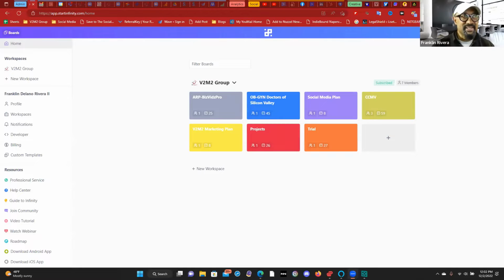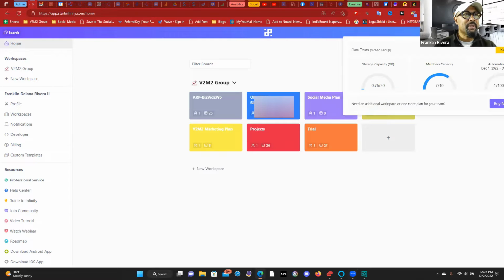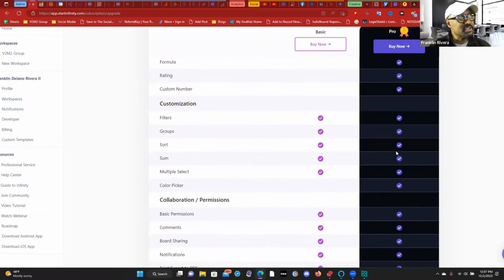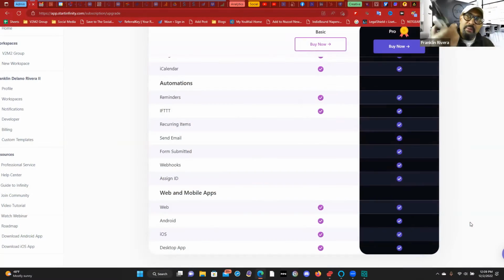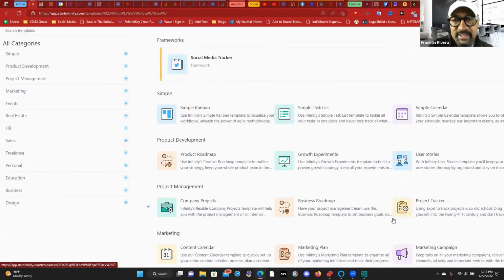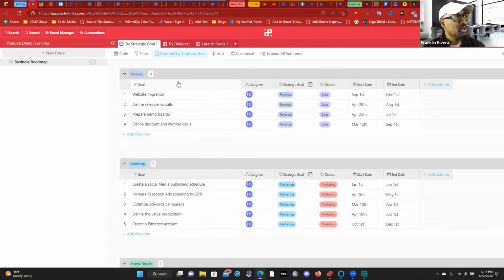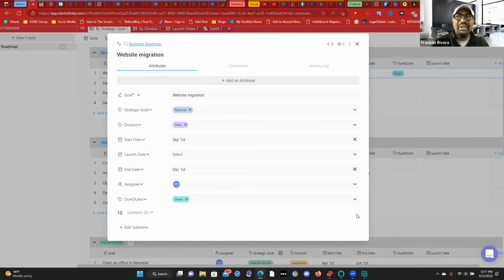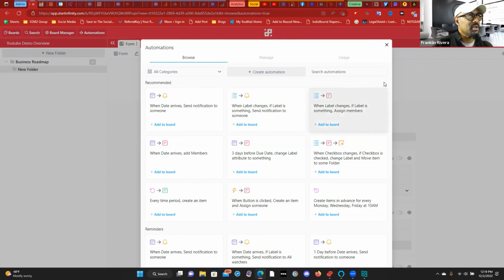Review: Infinity-Project - The Best Work Management Software for Businesses in 2022-2023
Did you know that Infinity-Project is the best work management software for businesses in 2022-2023?  This software is so customizable that it will grow with your business for years

In this review, we'll share with you all the details about Infinity-Project Management software and why it's the ideal software for businesses in the next few years. We'll also give you a sneak peek at some of the features of the software that you'll love!

So, if you're looking for a software that can help you track your projects and stay organized, then this review is for you! By the end of this video, you'll have all the information you need to make a decision about Infinity.